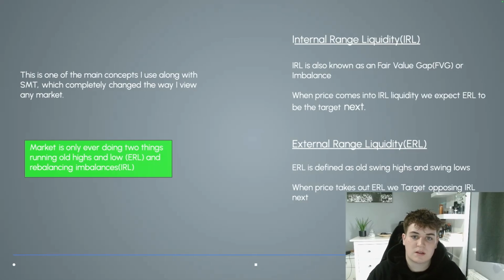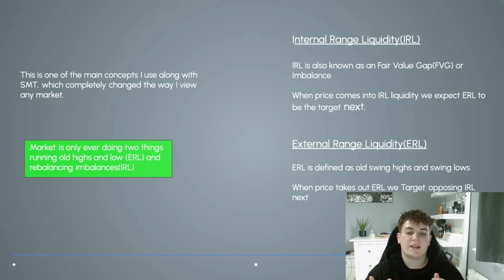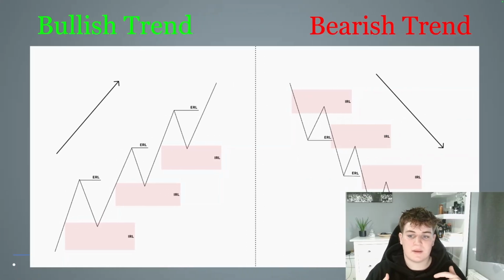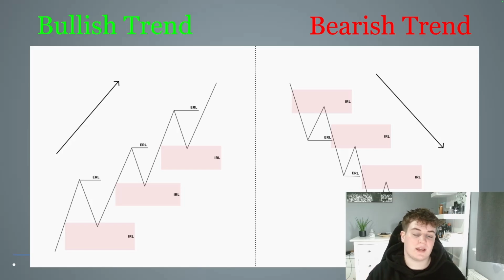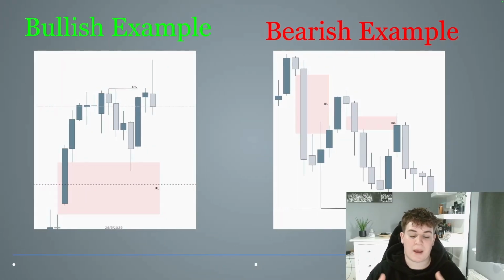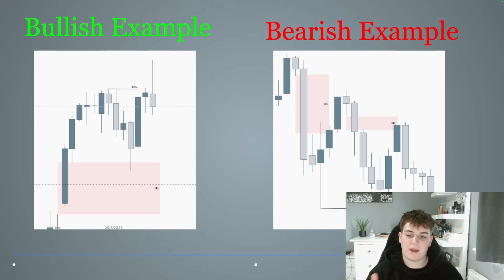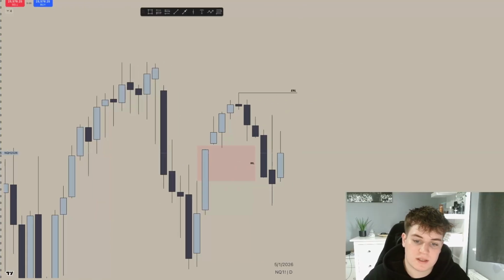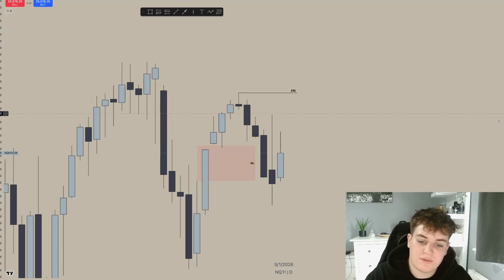IRL & ERL Trading Strategy | ICT Concepts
In this video, we break down IRL (Internal Range Liquidity) and ERL (External Range Liquidity) in a clear, simple way so traders can actually understand and apply the concepts.

This is the easy edition, focused on clarity and visual understanding rather than complex terminology. Whether you’re newer to ICT concepts or refining your model, this video is designed to make IRL and ERL easy to spot.

Trade w me for FREE for 7 days⬆️